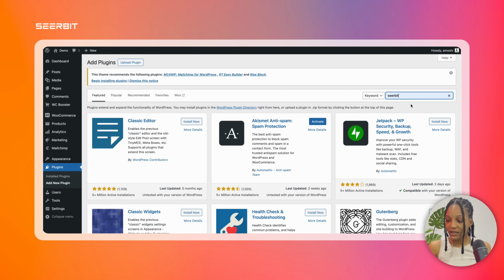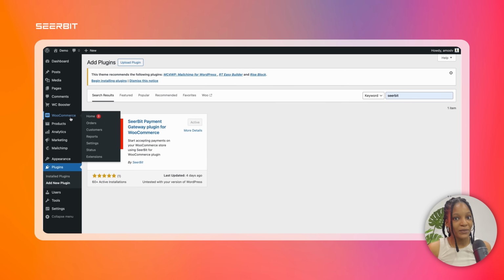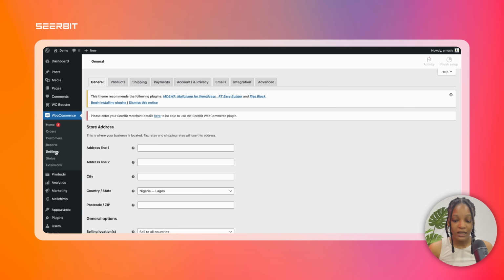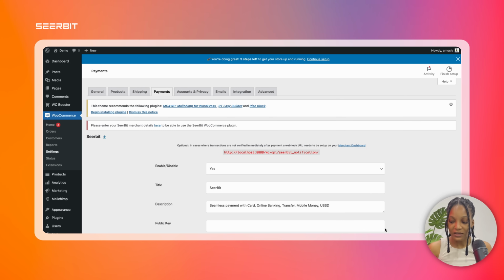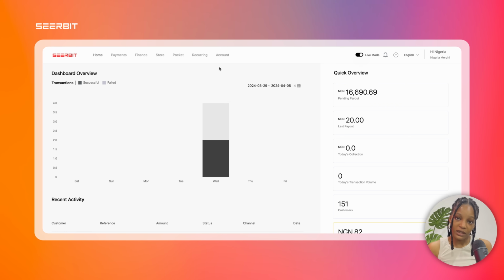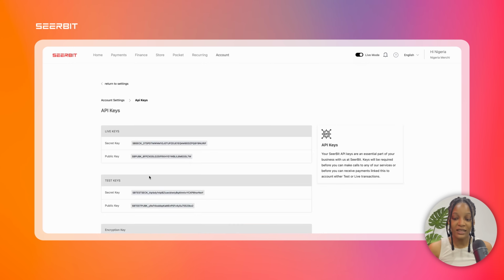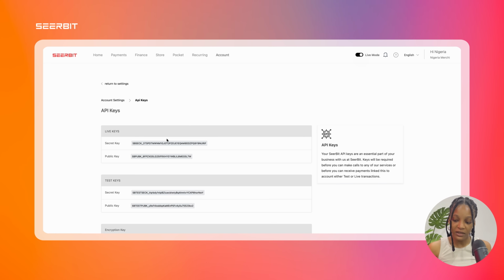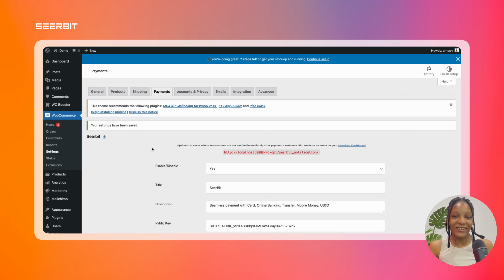How to Connect SeerBit as a Payment Gateway on Woocommerce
SeerBit is a Pan-African payment solutions provider that makes it easier for businesses to manage and receive payments from their customers across Africa.

If you have an online store on Woocommerce, you can collect payments seamlessly from your customers by connecting SeerBit as your preferred payment partner.

This video gives a detailed walkthrough process on how you can connect SeerBit to your Woocommerce account.